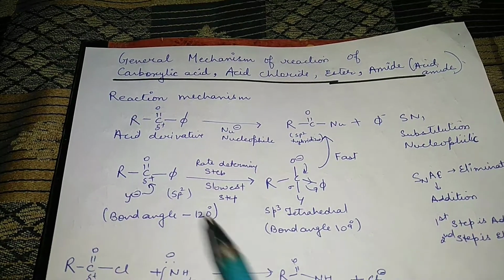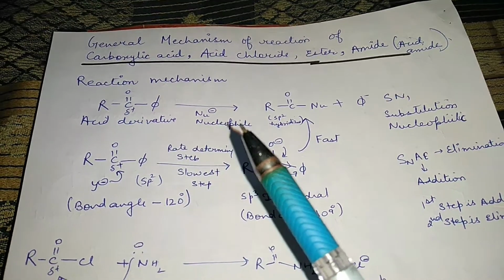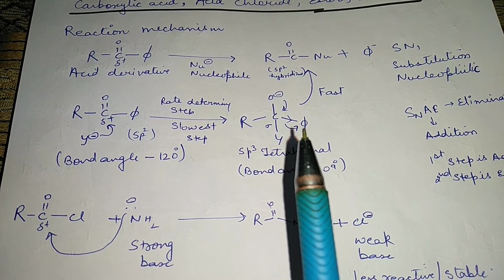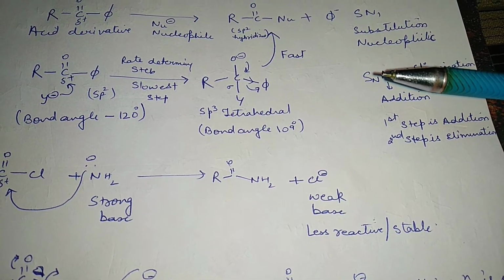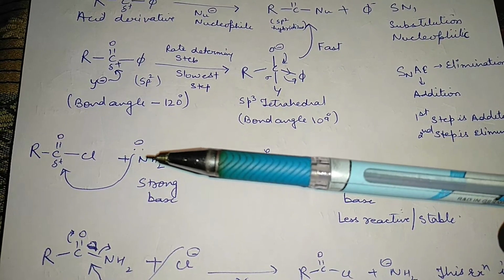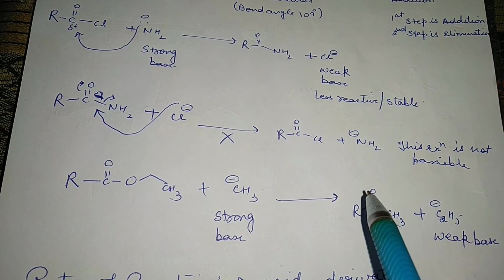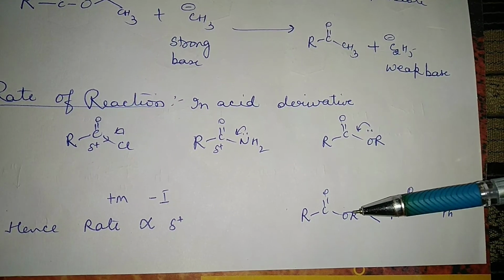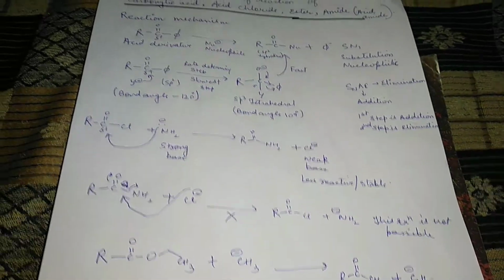General Mechanism of Reactions of Carboxylic acid,Acid chloride, Ester and Amide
General Reaction Mechanism of Ester, Acid chloride and Acid amide